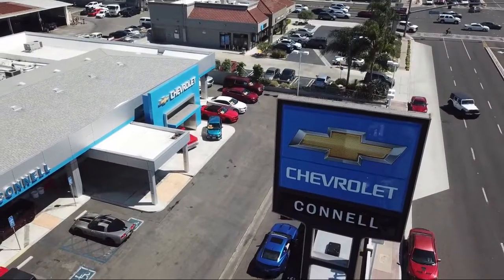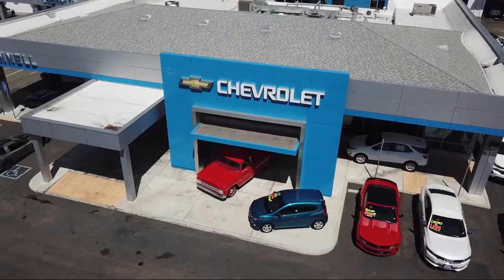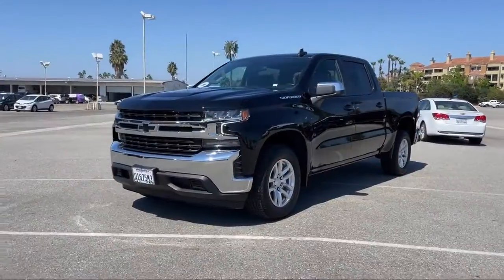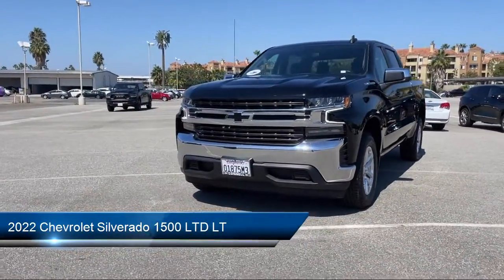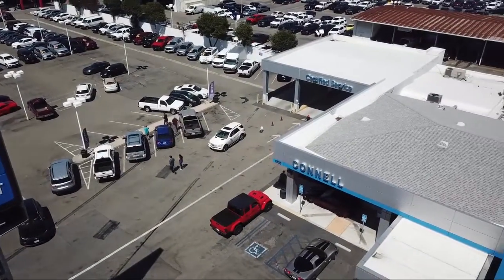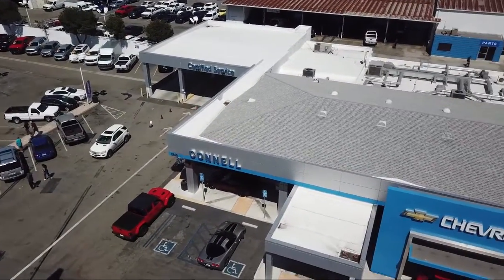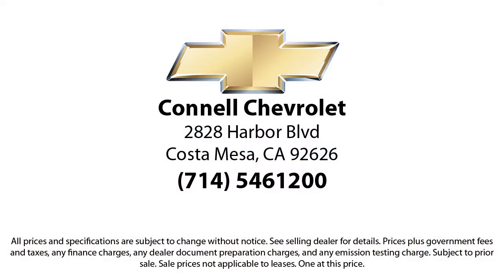2022 Chevrolet Silverado 1500 LTD LT Costa Mesa Newport Beach Irvine Huntington Beach Orange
2022 Chevrolet Silverado 1500 LTD LT Stock Number: N210075I Vin:1GCPWCED9NZ210075.

Connell Chevrolet
2828 Harbor Blvd.